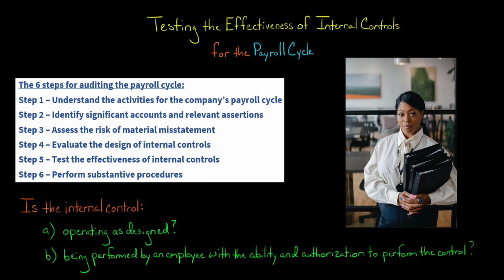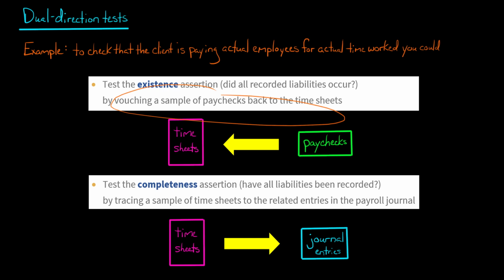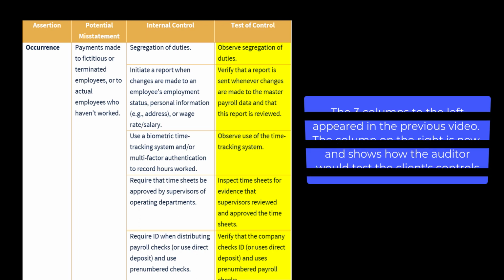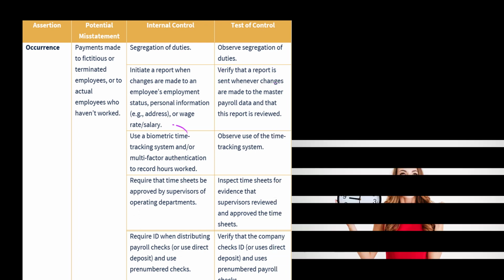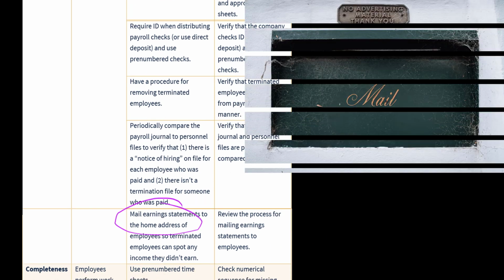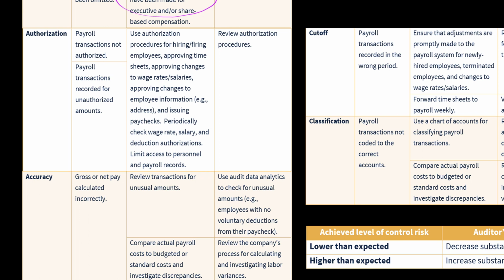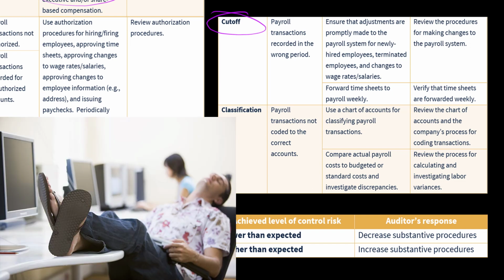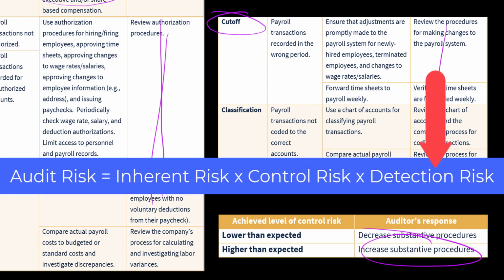How to Test Internal Controls | Payroll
After the auditor has learned about the design of a company’s internal controls for its payroll cycle, the auditor needs to test the operating effectiveness of the internal controls for payroll.

The auditor must determine whether each internal control:
• Is operating as designed
• Is being performed by an employee who has both the ability and authorization to perform the control

There are several ways for an auditor to test internal controls.  These include:
• Inquiry
• Observing the client applying the control
• Inspecting the client’s documents
• Reperforming the control
• Walkthrough (this would include several of the steps listed above)

When testing controls, the auditor should perform dual-direction tests (aka dual-purpose procedures).  For example, to ensure that the client is paying actual employees for actual time worked, the auditor should both:
• Test the existence assertion (did all recorded liabilities occur?)
by vouching a sample of paychecks back to the time sheets
• Test the completeness assertion (have all liabilities been recorded?)
by tracing a sample of time sheets to the related entries in the payroll journal

0:00 Introduction
0:26 Ways to test controls
0:50 Dual-direction tests
2:29 Occurrence
5:41 Completeness
6:08 Authorization
6:46 Accuracy
7:42 Cutoff
7:50 Classification
8:38 Setting the achieved level of control risk
ACCESS INDEX OF VIDEOS
CONNECT WITH EDSPIRA
CONNECT WITH MICHAEL
ABOUT EDSPIRA AND ITS CREATOR